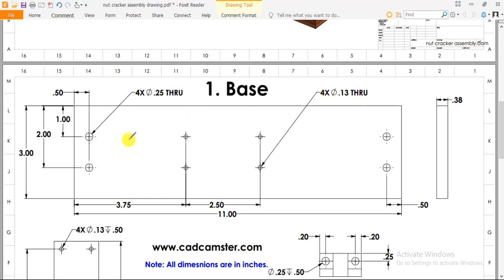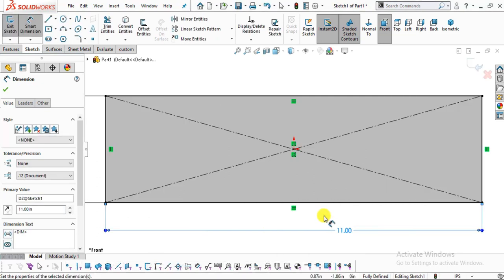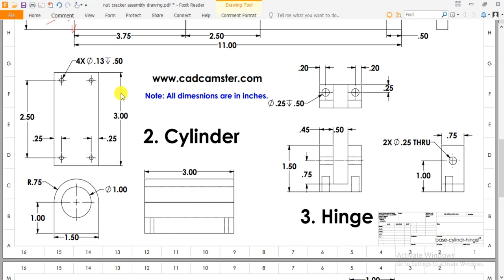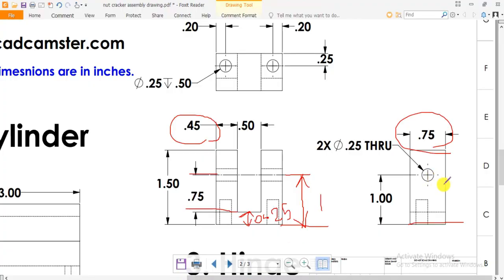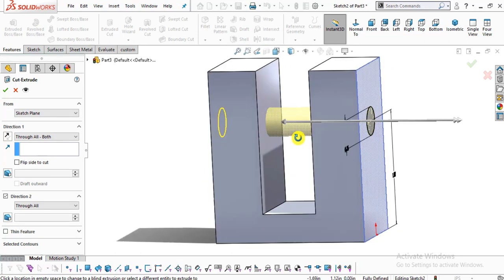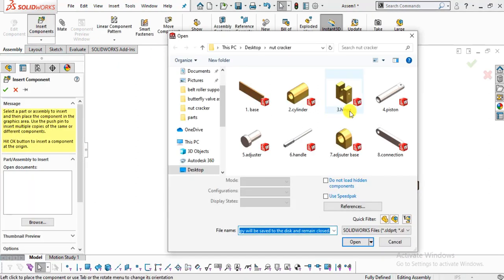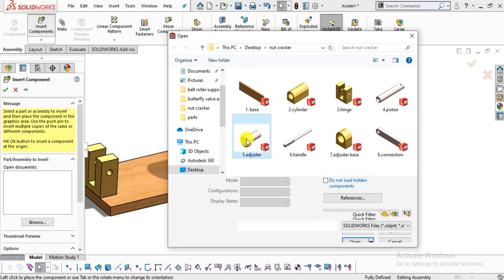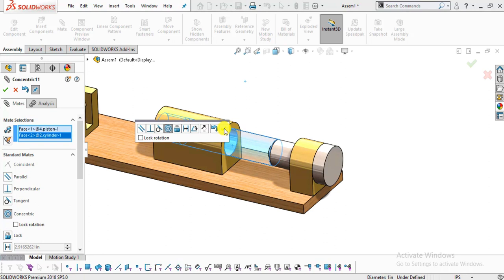Solidworks assembly tutorial : Design & Assembly of Nut Cracker Assembly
In this tutorial we will sketch each & every component of Nut Cracker Assembly in solidworks & at last we will assemble all the components.

Please watch this video from start till end . It includes step by step explanation of 3d part creation with the help of a  2d engineering drawing.

Some ebooks

1)  Engineering design & graphics with solidworks 2016 (James D.Bethune)

2)  Solidworks simulation 2015 black book (Matt Weber, Gaurav Verma)

4)  Parametric modelling with autodesk 2013 (Randy H. shih)